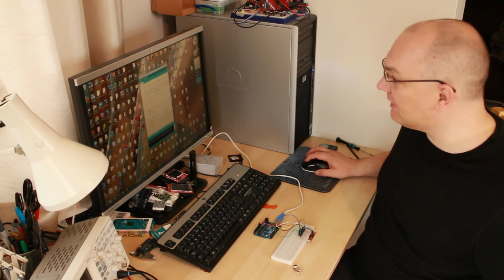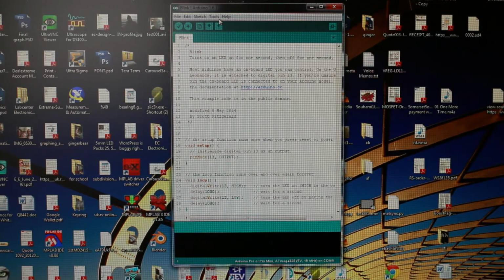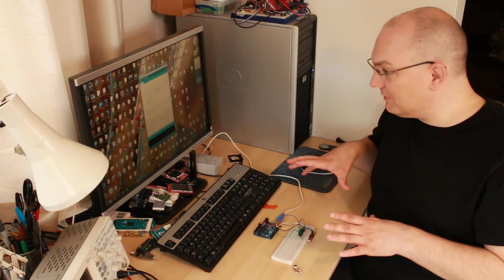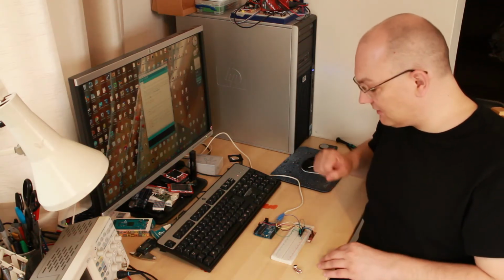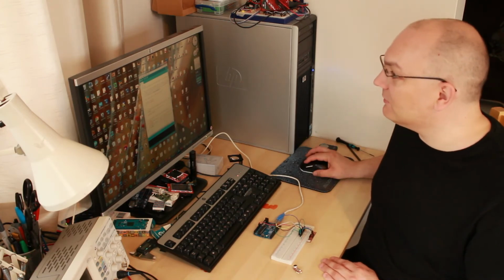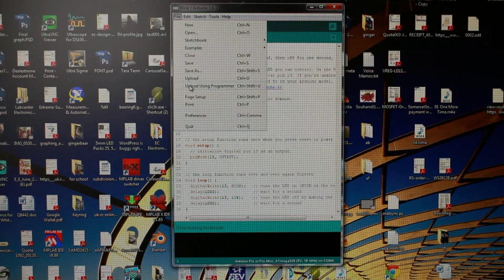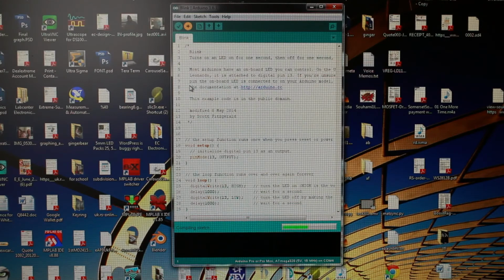Ragworm Prototype PCBs - ChromaTab from Carbon Frog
The ChromaTab is a new Carbon Frog product currently in development. I decided to use Ragworm's pooling service to fabricate the Prototype PCBs for me. This video is a review of their service and a report of the first prototypes assembly. As soon as product is ready I will upload a video about the product.